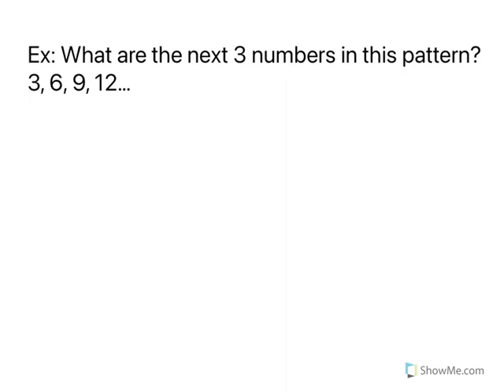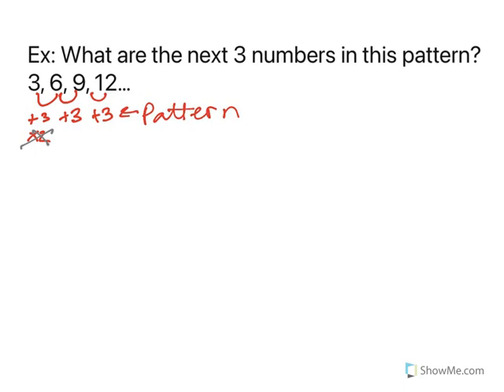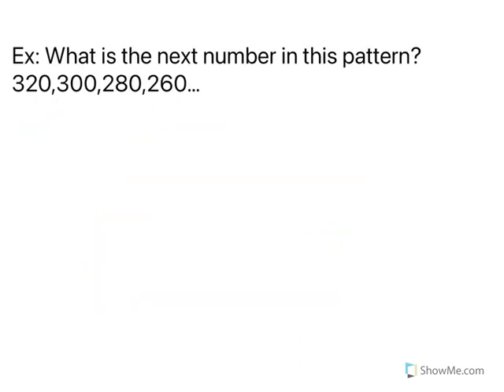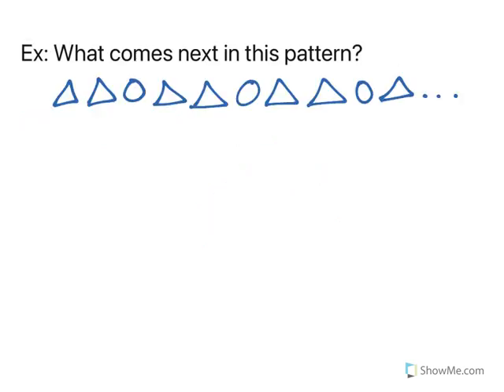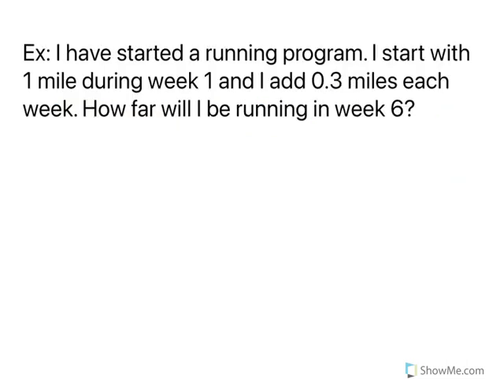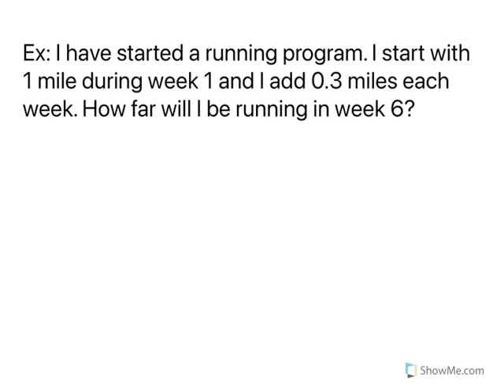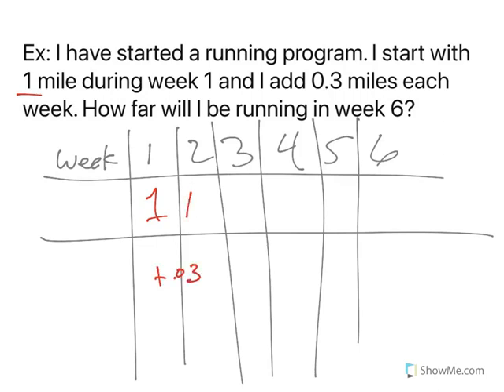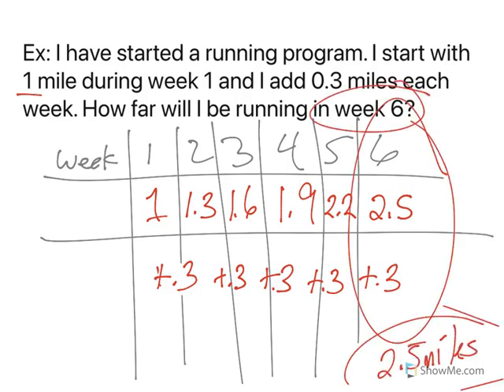Solve a Problem Using a Pattern